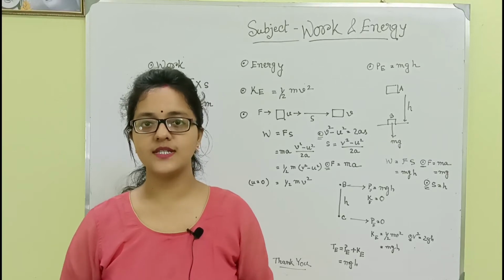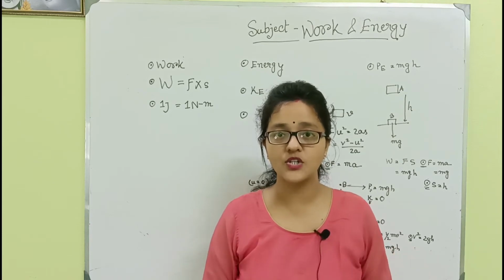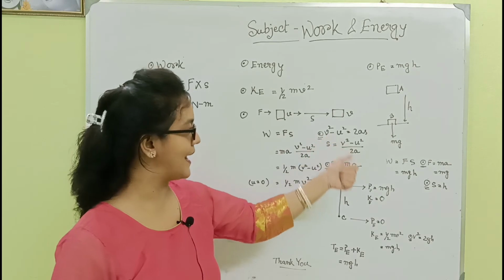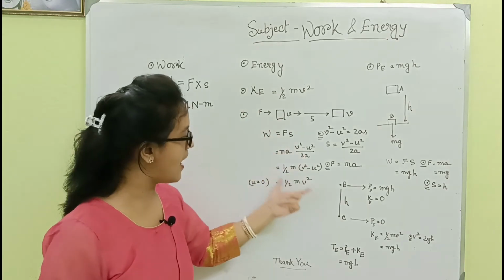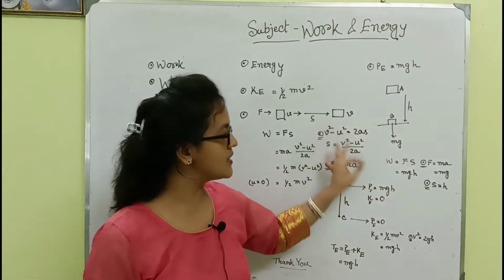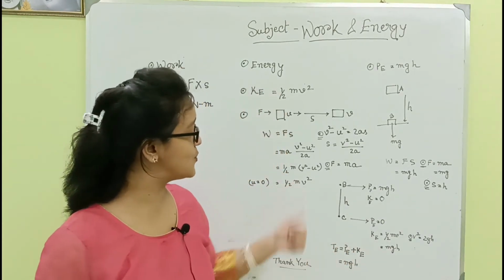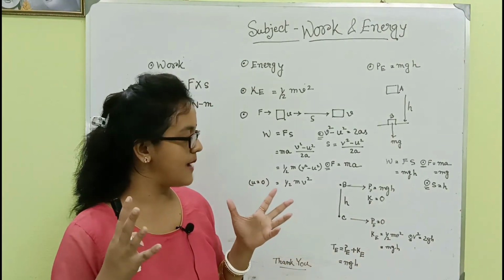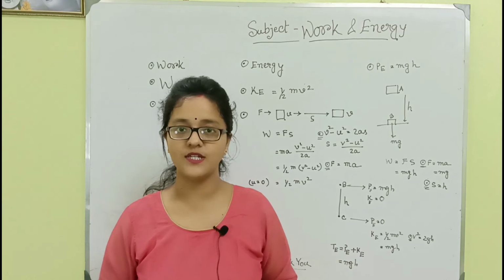l Work and Energy l lSCIENCEl lCBSEl lCLASS-9l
*ENERGY* IS THE ABILITY TO DO THE *WORK* USING FORCE AND CREATING OBJECT'S DISPLACEMENT.

 Dedicated Educators

We know that learning is easier when you have an excellent teacher 👩‍🏫‍. That's why most of our educators have achieved an advance degree in their field. Our faculty are passionate about the subjects they teach and bring this enthusiasm into their lessons.

TWEETER : @knowledge_flame

knowledge.flame

Knowledgeflame

Knowledge Flame